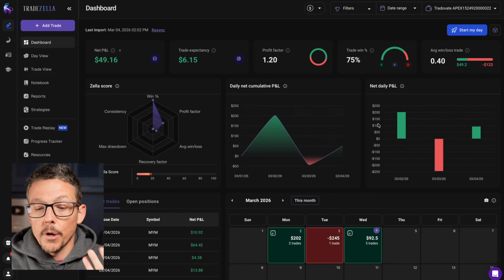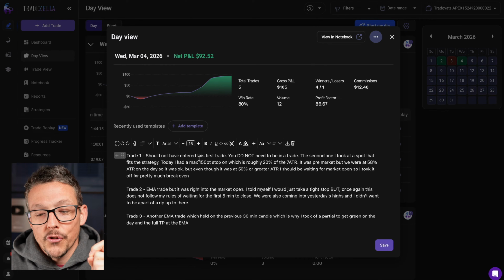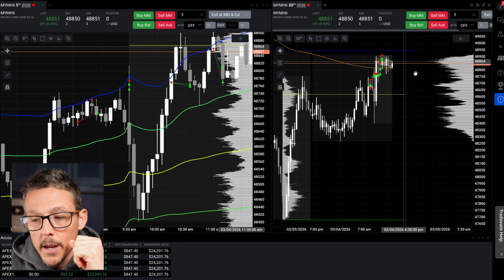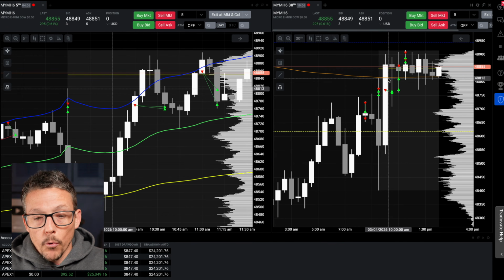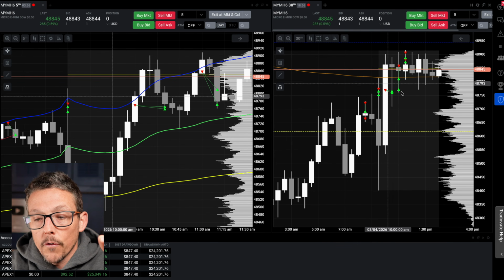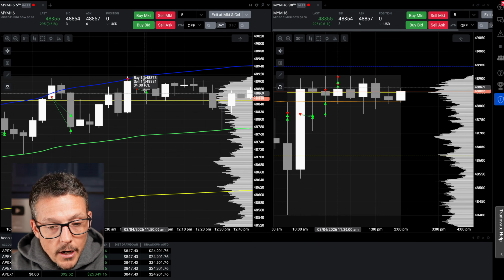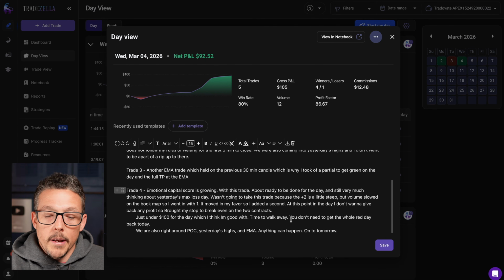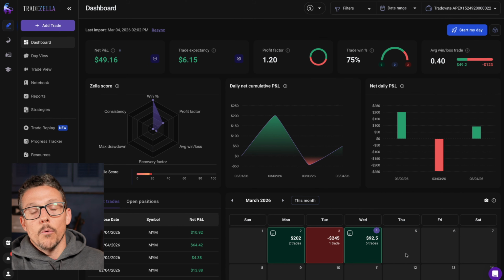Futures Day Trades Inside My Prop Account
Today I show how i use multiple charts and timeframes to give me confluence to get in or get out of trades. Today it also let me know when my trading day was over and it was time to close my computer.

I am doing all this inside my APEX prop fim accounts and will show you my P/L everyday till I pass or fail.